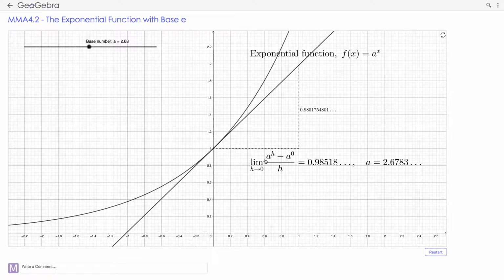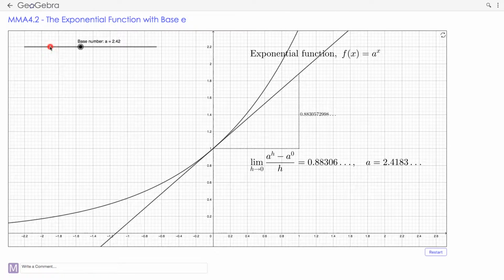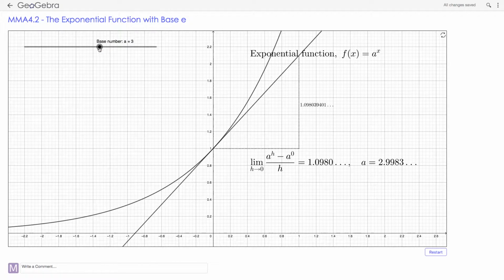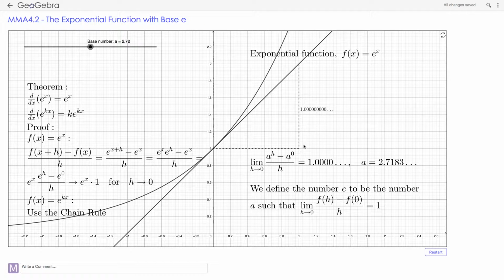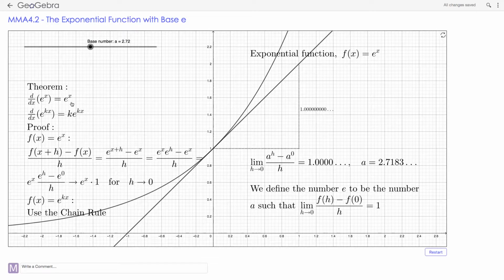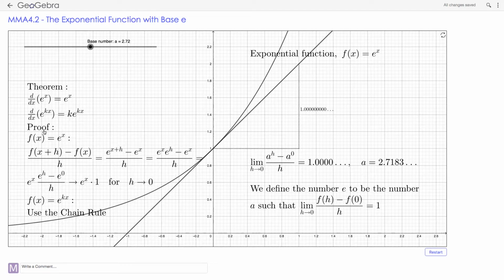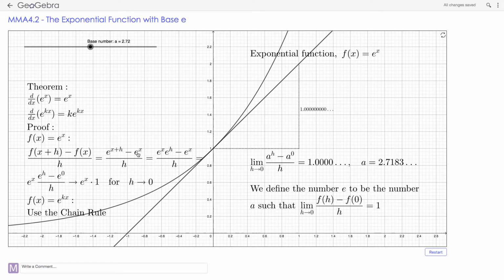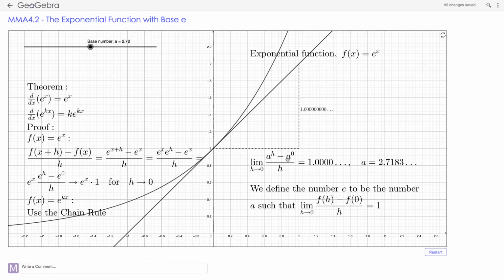MMA4.2 - The Exponential Function with Base e